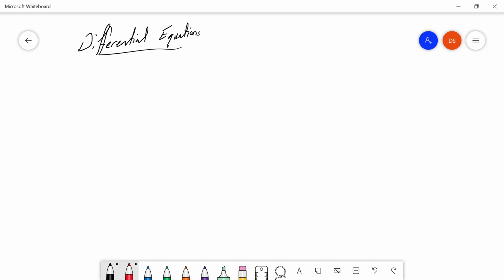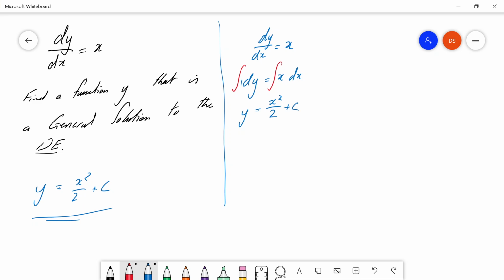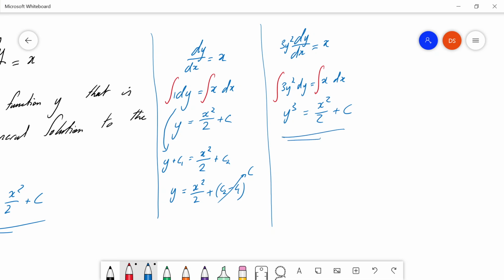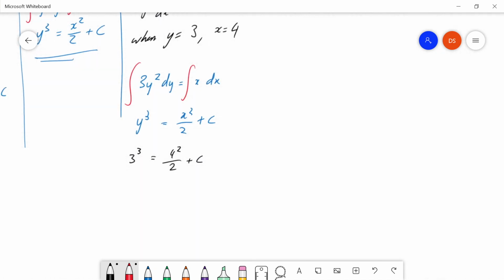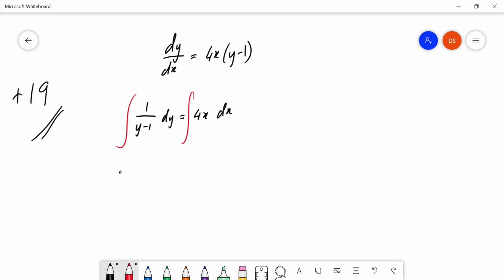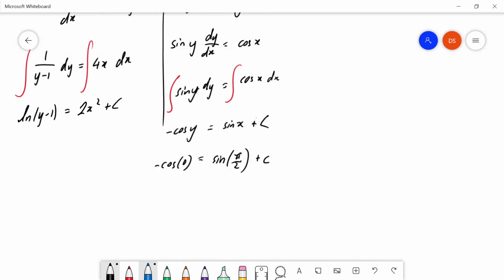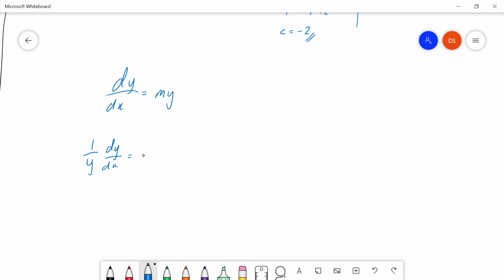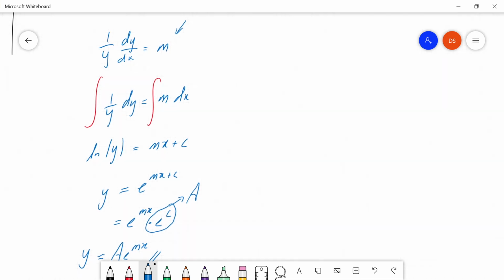Integration 11 Differential Equations - Separation of Variables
This is a video that will go over the key ideas on Differential Equations - Separation of Variables for Level 3 Integration for NCEA, NZ.